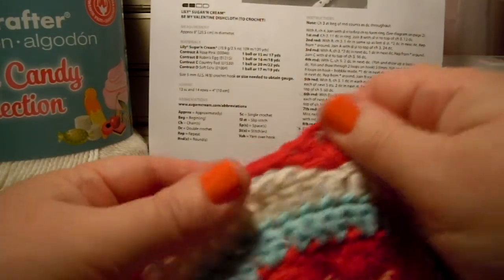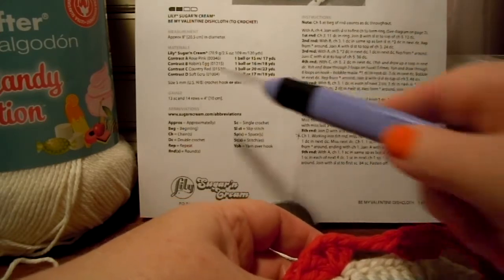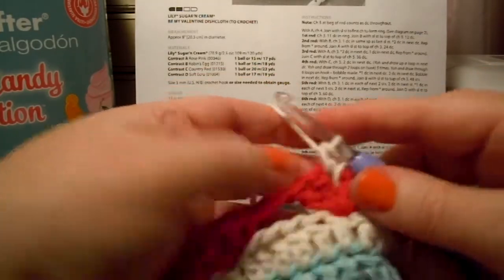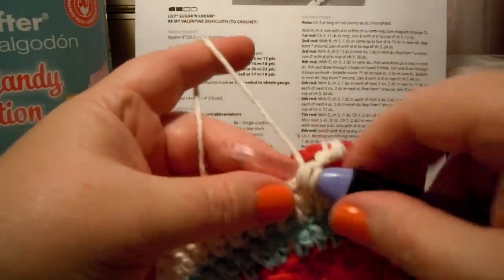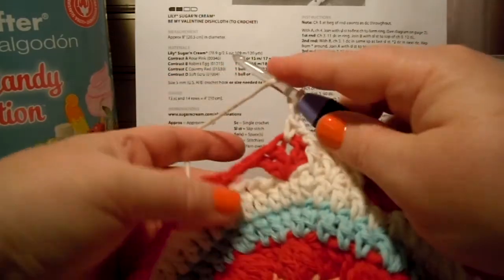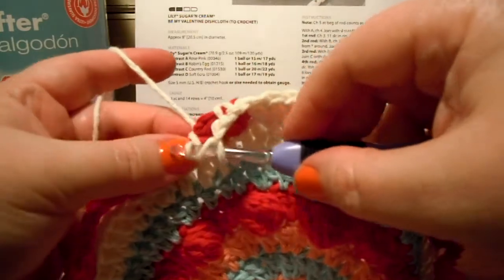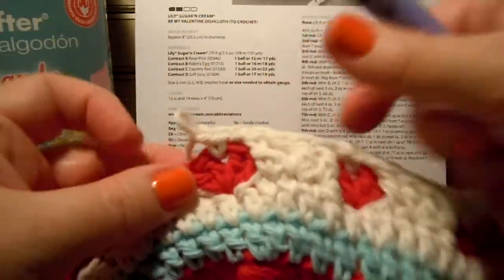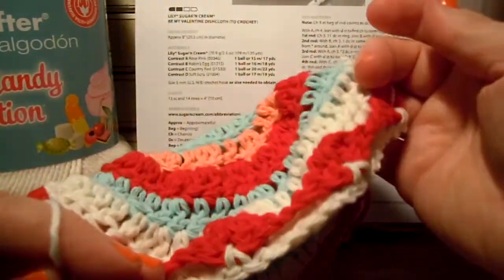Valentine Dishcloth #7 - Round 8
We are making this "Be My Valentine" dishcloth as a Crochet-Along in the Yarnspirations Forum. Come join us!
In this video, I work Round #8.  I worked this round differently from how the original design described, because I like the way it looks on the front this way.